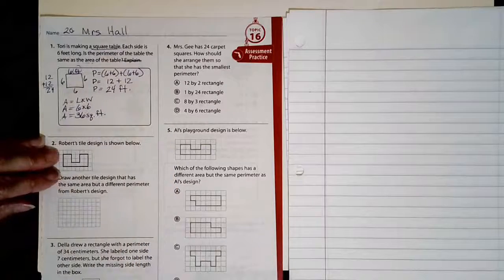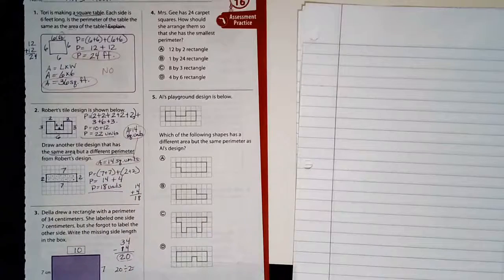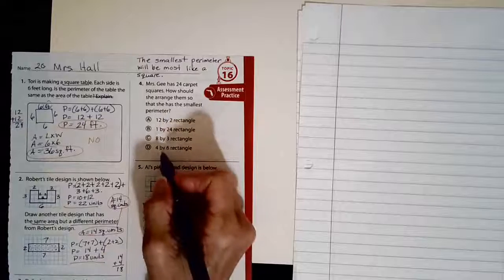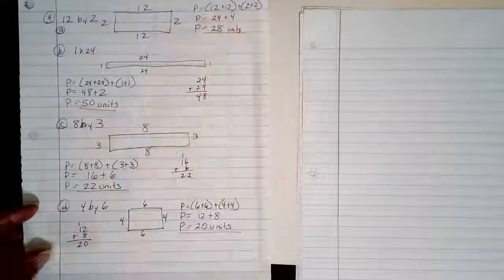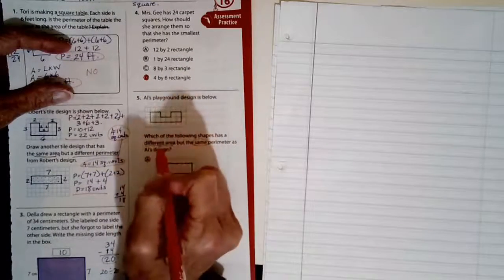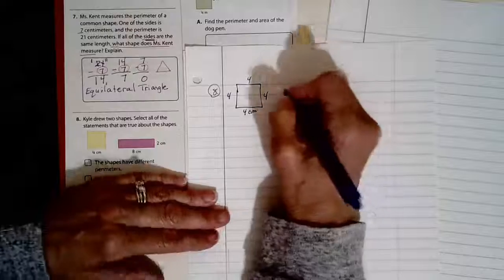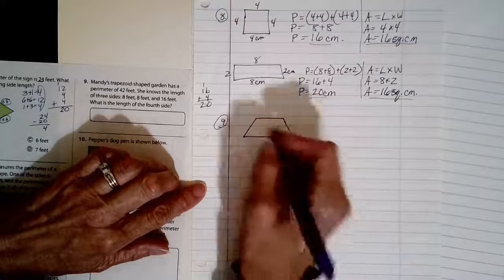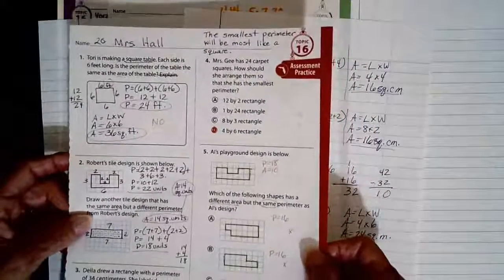Math Topic 16 Assessment Practice Video